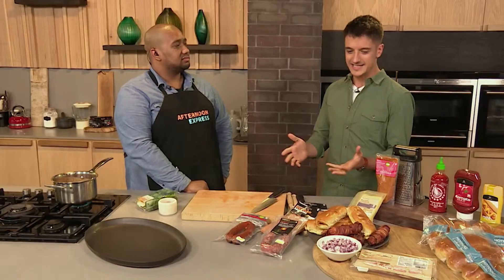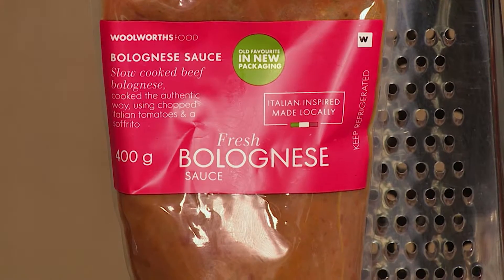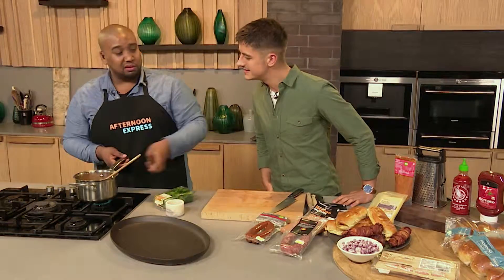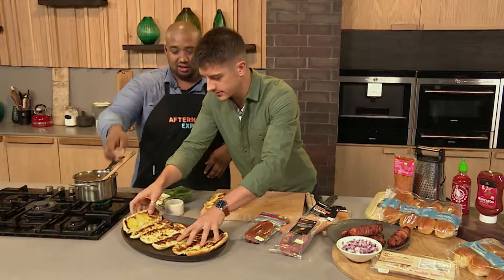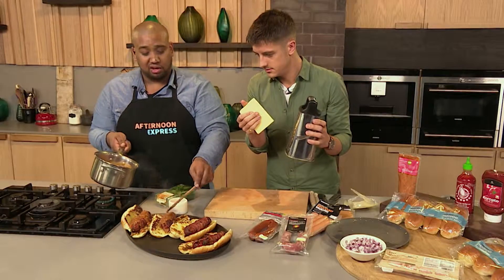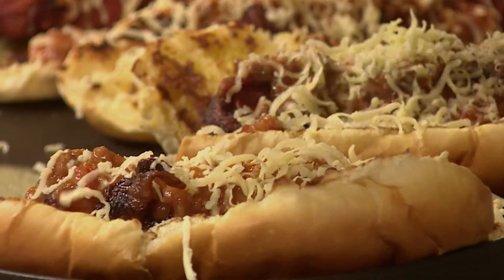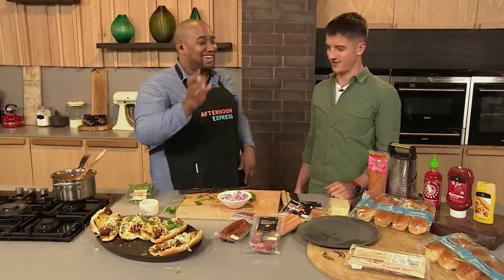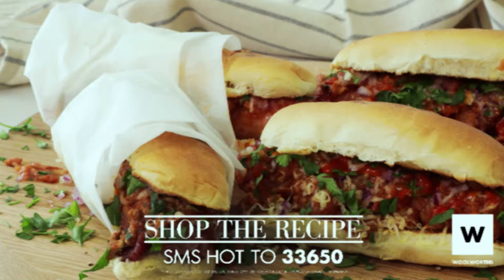Carnivore Supreme Hotdogs| Afternoon Express | 2 Novemeber 2016